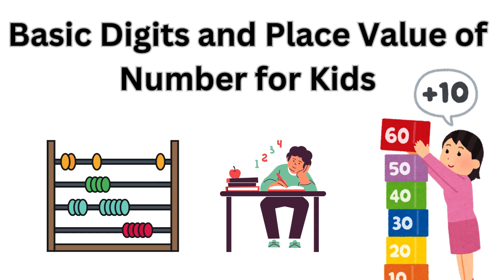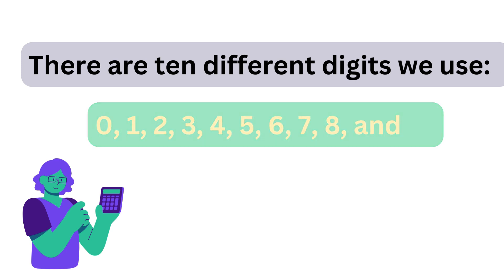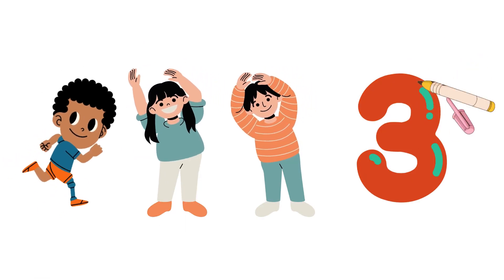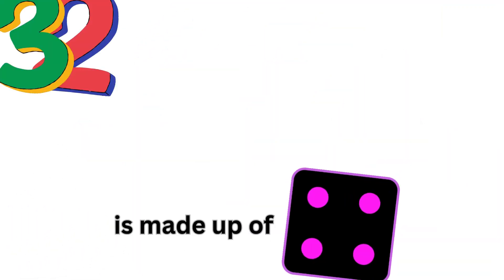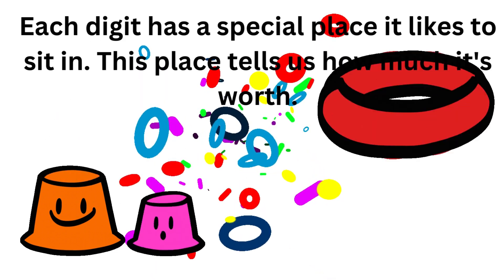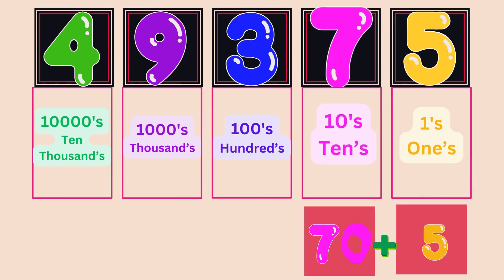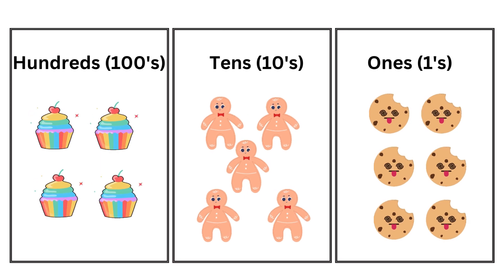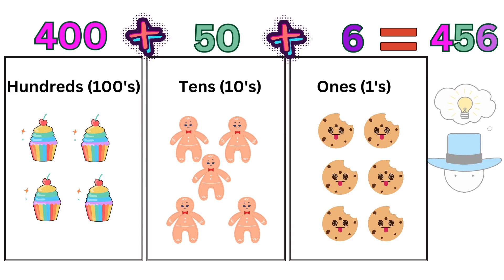Basic Digits and Place Value Of a Number for Kids